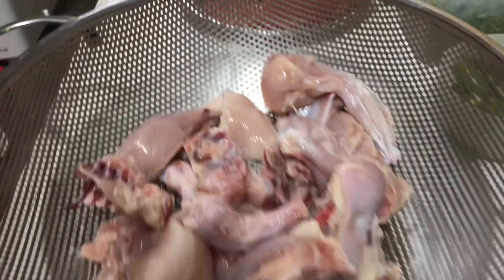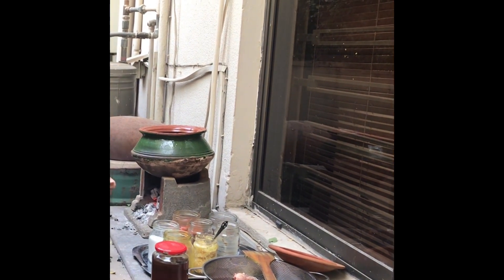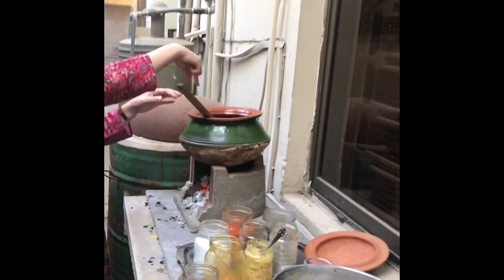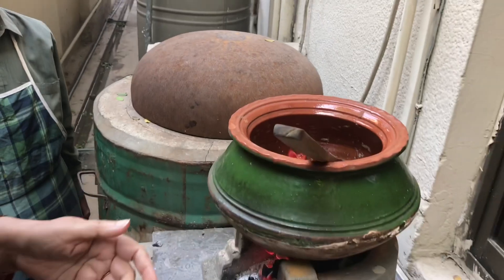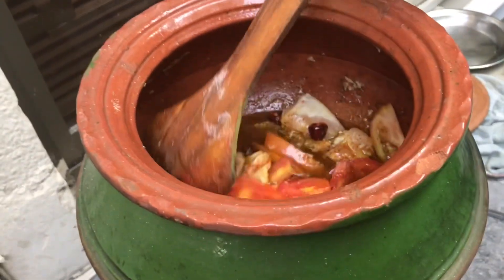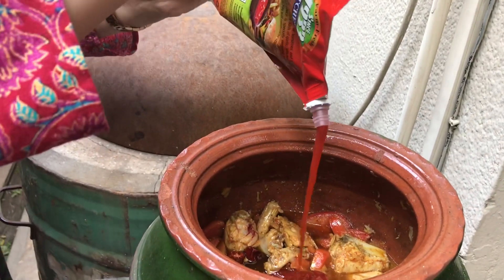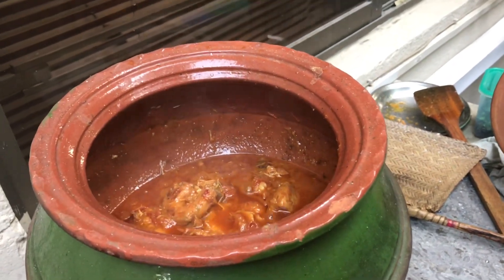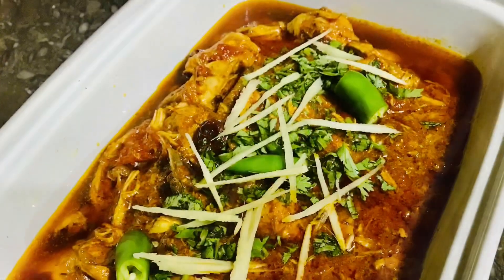Chicken Karahi in Haandi ❤️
Today, I made spicy Chicken Karahi in Haandi. Easy and yummy recipe:
Heat up mustard oil. Add one chicken with pieces. Sauté and add fresh garlic ginger paste. On high flame, sauté. Add salt, haldi, black pepper, garam masala, red powdered pepper and whole dried pepper.Mix well and let it cook on slow flame for 15 minutes. Add ketchup, mix and cook for another 20 minutes until water evaporates. Garnish with fresh coriander, green chilies, and ginger. Enjoy and wink at My Stove. Toodles.